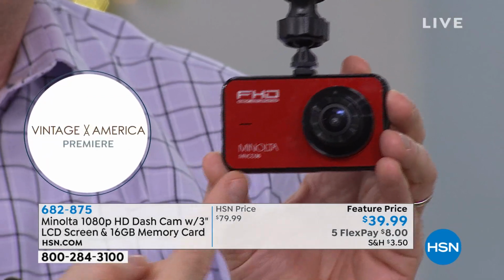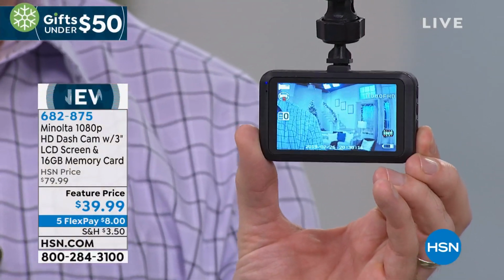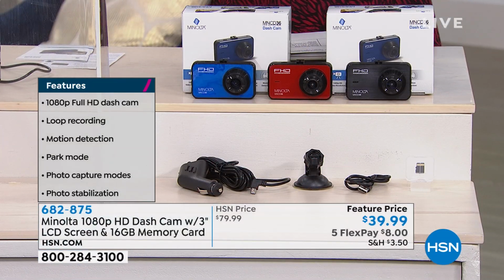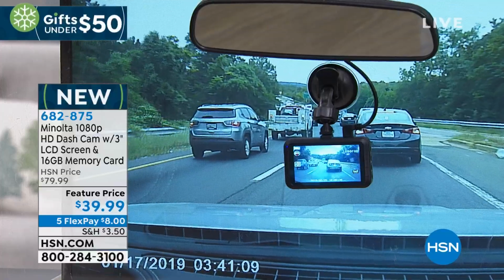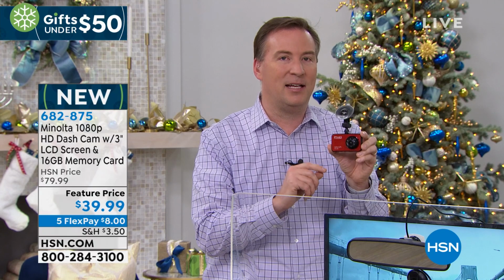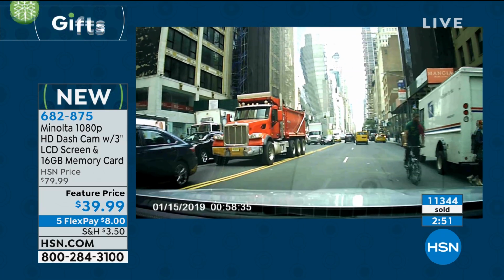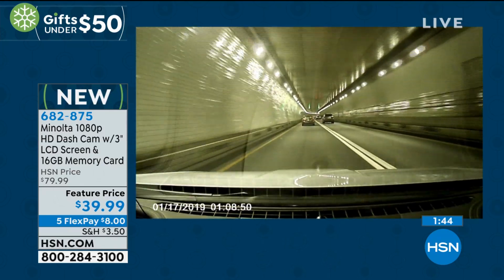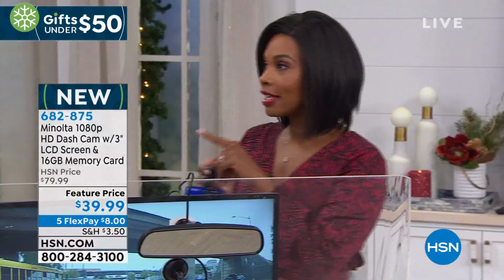Minolta 1080p HD Dash Cam with 3" LCD Screen 16GB Memo...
Minolta 1080p HD Dash Cam with 3" LCD Screen   16GB Memory Card
Record your daily travels and longdistance drives in vivid HD with this Minolta dash cam in an array of cool colors. It looprecords in full HD, overwriting the oldest footage first. In the event of an impact or sudden stop, its builtin G sensor locks your footage to prevent accidental overwrite. It keeps an eye on your car when it's parked too, automatically recording when it detects motion in its field of view.

    Dash cam
    USB cable
    Suctioncup vehicle mount
    DC car adaptor
    Quickstart guide

Bundled Goodies